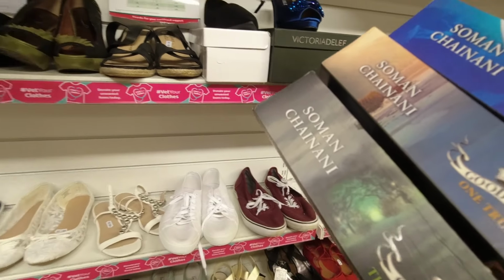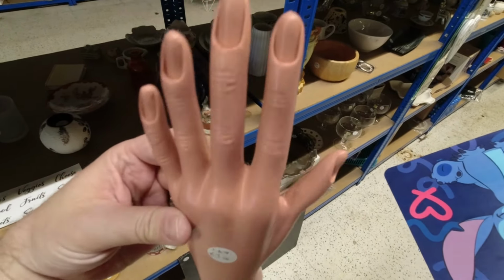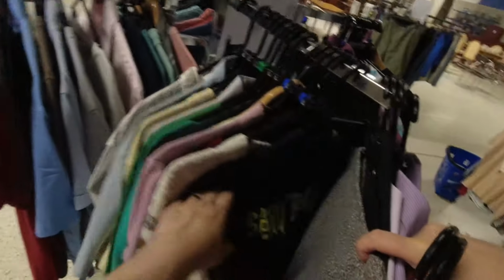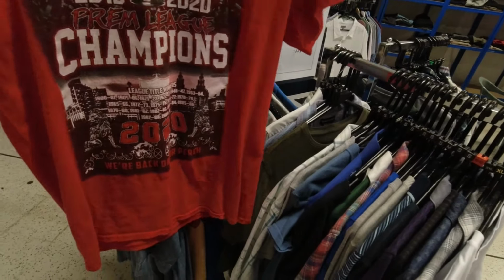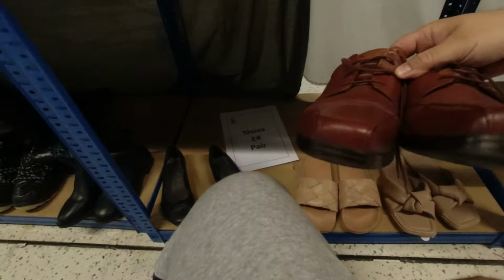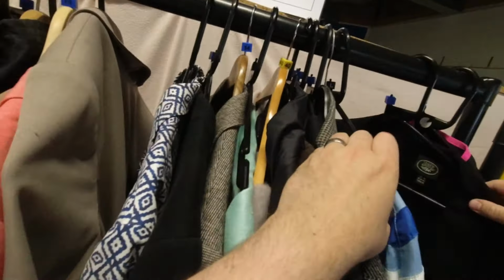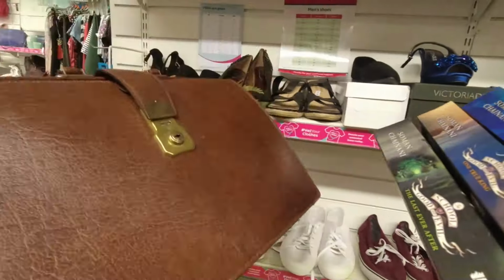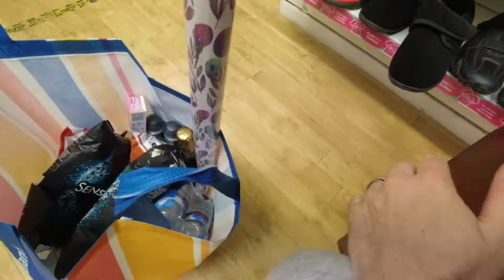A Good Old-Fashioned CHARITY SHOP HUNT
I was out of town again today, so I decided to film some footage of the charity shops and do I little commentary on what I was buying, hope you enjoy and haul video next week...

Belle has her own craft, hauls, upcycling and DIYS channel. Thanks

About Us

Hello There! And welcome to the channel, if you are new here my name is Tam and my beautiful wife is Belle. We are full time ebay resellers. On our channel we have live footage of car boot sales, charity shops hunts, thrift shops, marketplace pickups and many more. You can also enjoy best sale and haul videos.